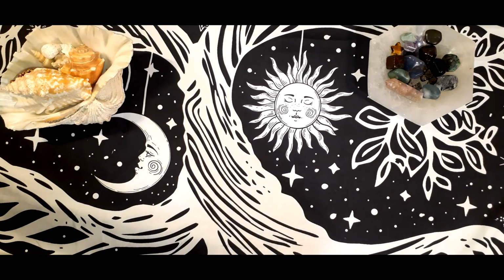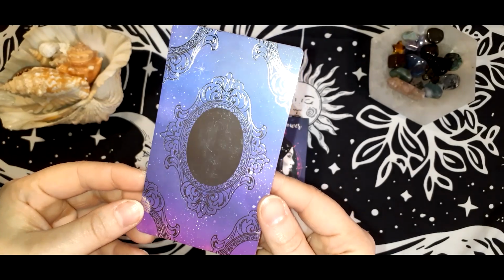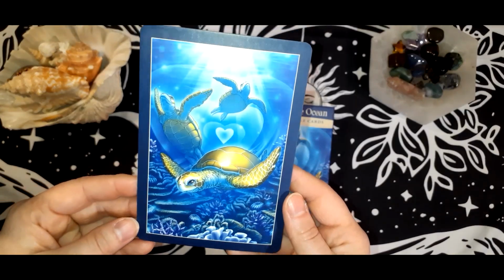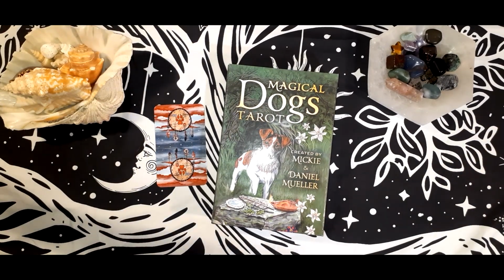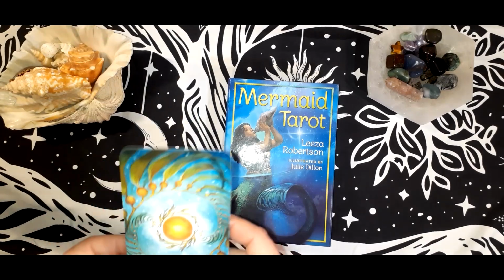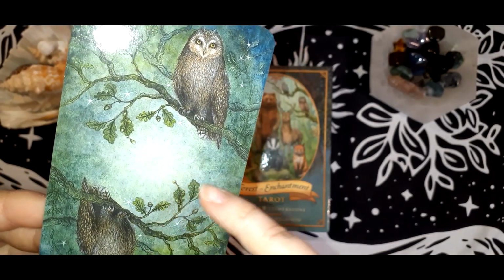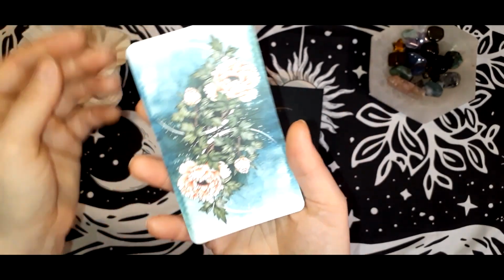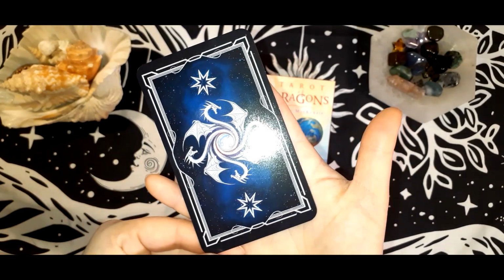Tarot & Oracle Card Backings 22Faves VR @Aunty K's Tarot Insights